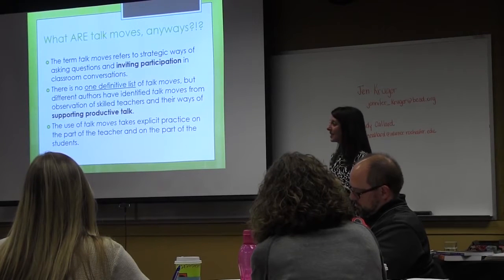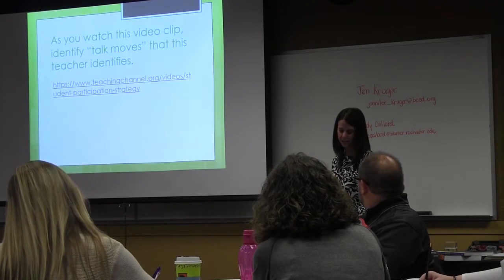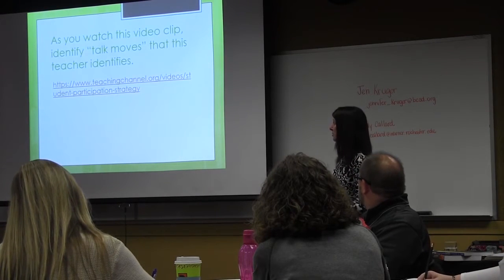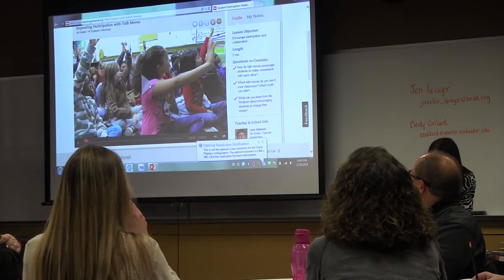Using Talk Moves to Support Mathematical Discussions in a CMP Classroom